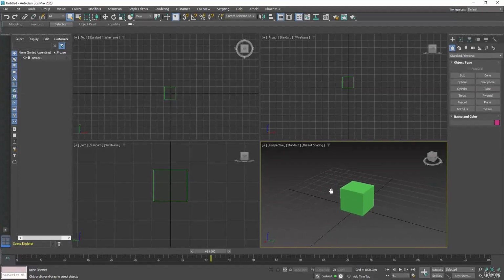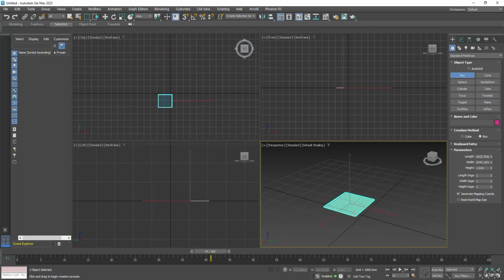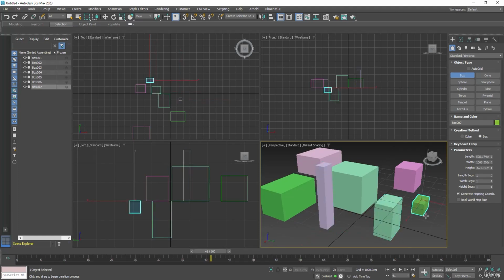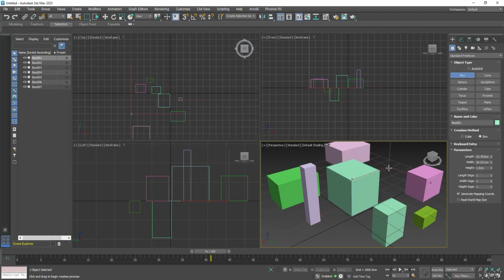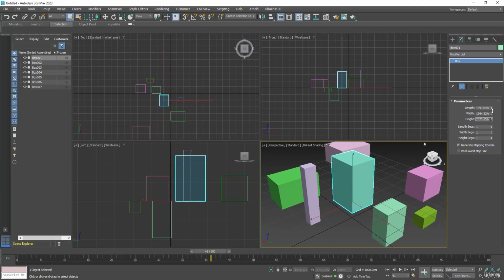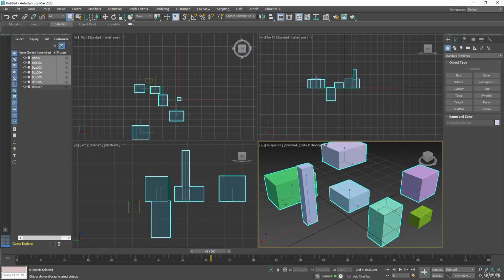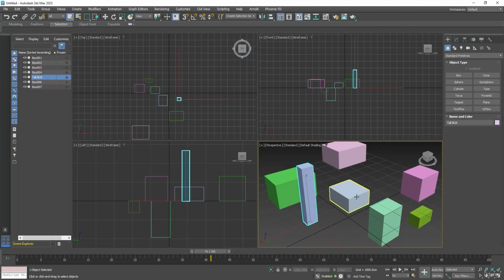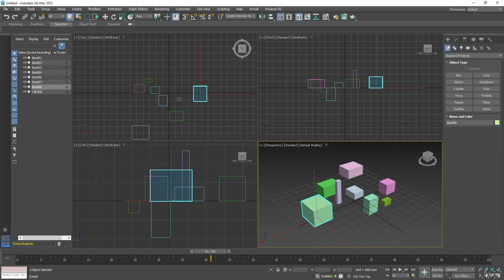004 - Exploring Create Panel